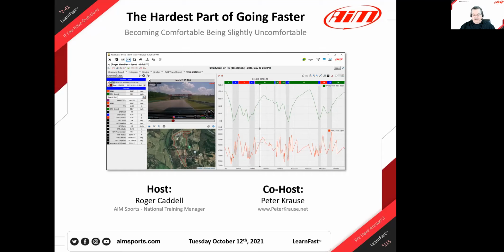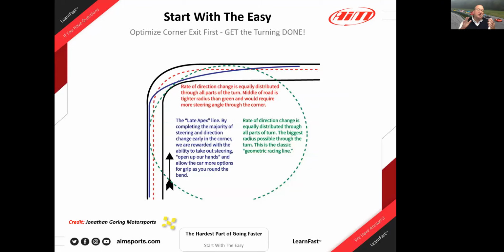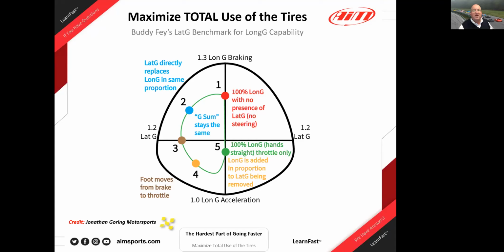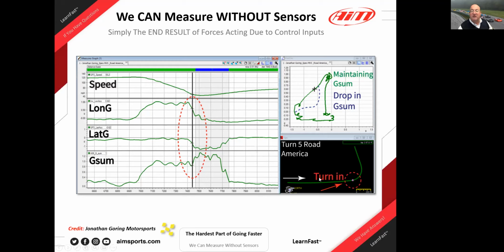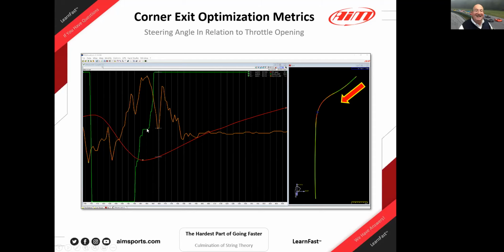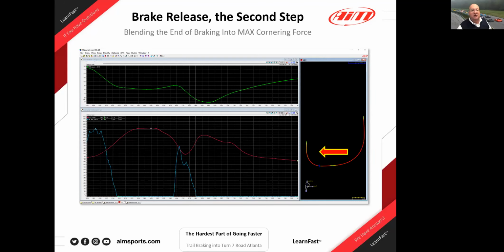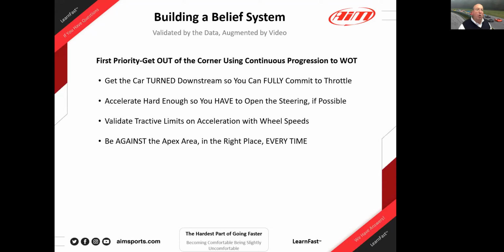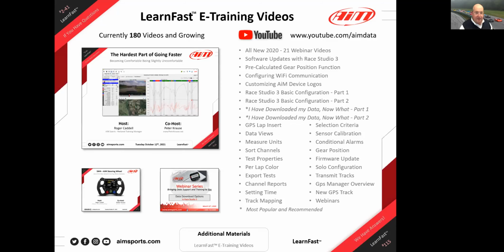2-41 The Hardest Part Of Going Faster - Live Webinar with Peter Krause - 10/12/2021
In this live webinar, Peter Krause (Peter Krause & Associates) and Roger Caddell (AiM Sports National Training Manager) discuss how AiM Data and Video are key to auditing your driving performance. Peter starts with some of the basic driving concepts of car placement at the apex, maximizing the total use of available tire grip with a focus on the friction circle and the GSum channel. He also focused on the importance of getting to full throttle on corner exit and how important it is to have a steady and continuous progression to wide open throttle.

Next Peter began to discuss and show how to break down a corner and focus on the important order to work on improvement with a focus on the concept of 'Becoming Comfortable Being Slightly Uncomfortable'.

Peter separates the braking of a race car into 5 different sections and discusses which part of braking you should work on first, looking for the most value added but at the least risk.